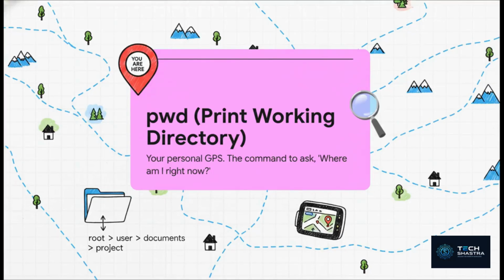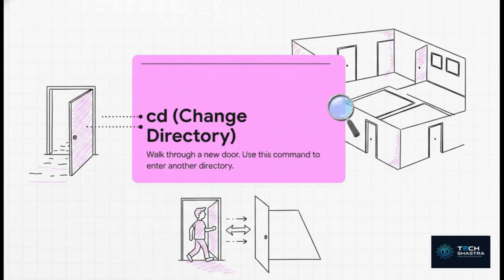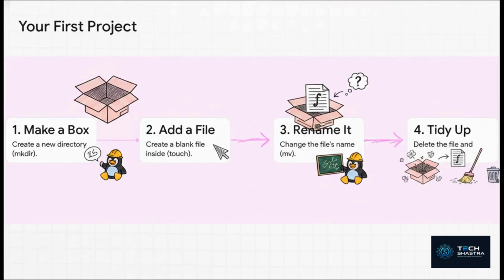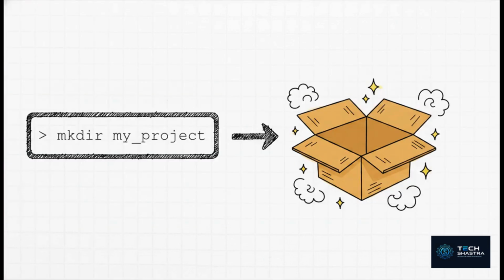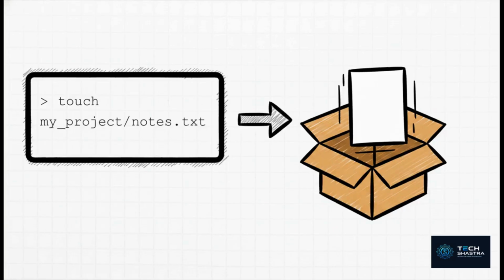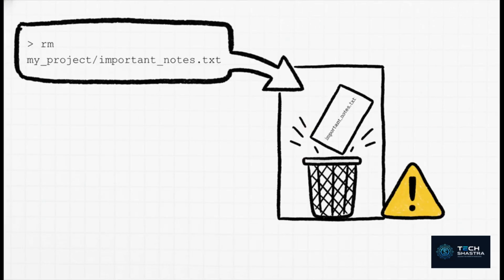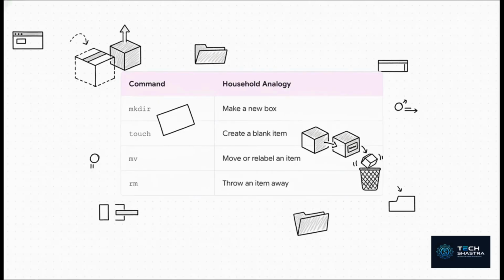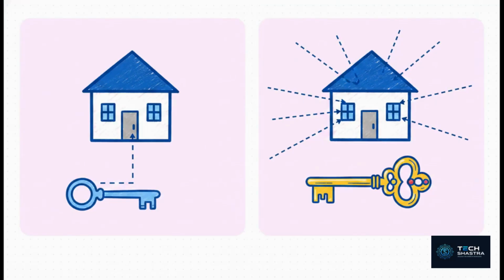Your First Day with Linux 🐧 Beginner Guide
Starting Linux for the first time?

In this video, I’ll guide you through exactly what to do on your first day with Linux — step by step.

No confusion. Just practical learning.

What you’ll learn:
- What Linux is and why it matters
- Basic terminal commands
- File system navigation
- Installing software

Perfect for developers, students, and anyone starting their tech journey.